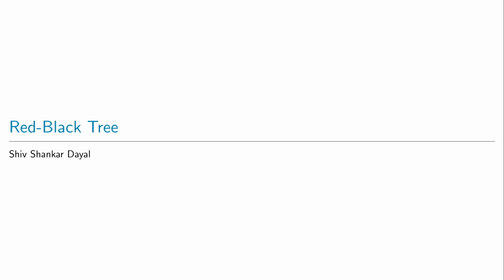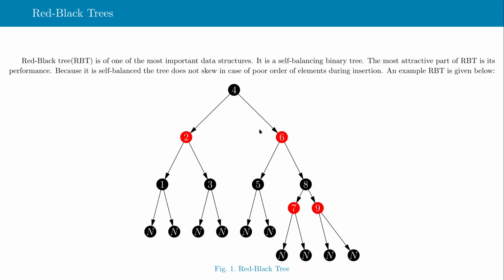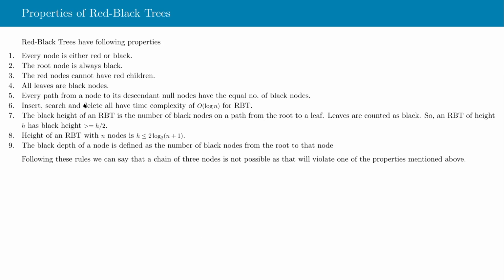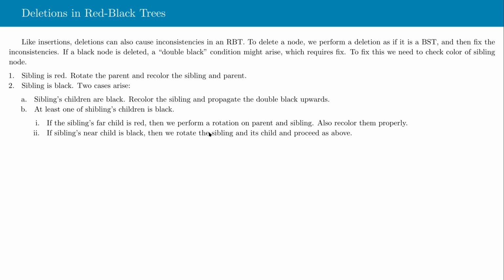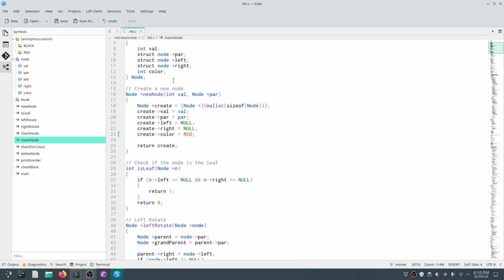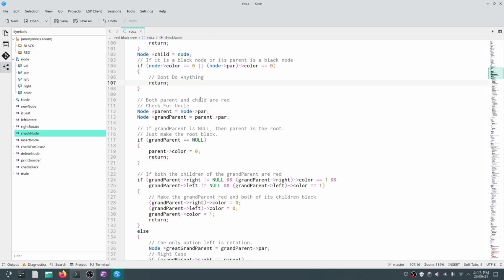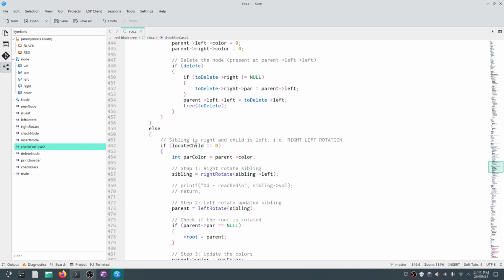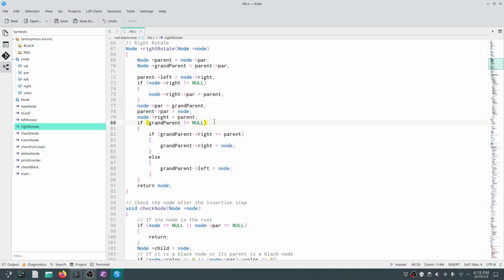Data Structure & Algorithms Red Black Tree| Importance and how/when to use